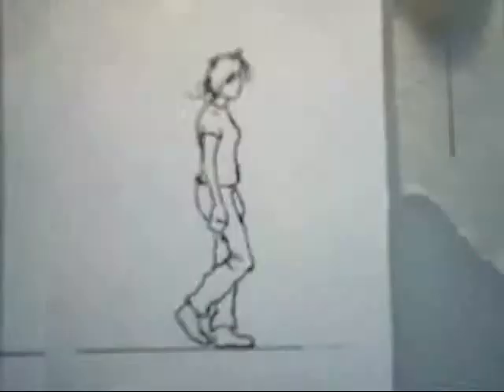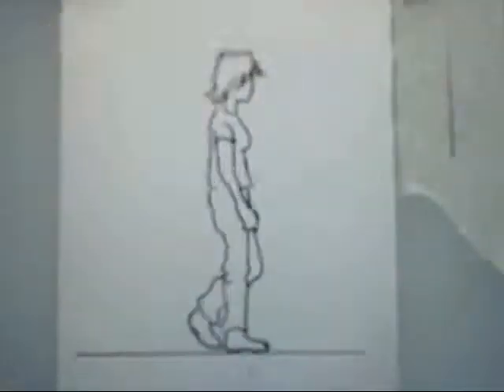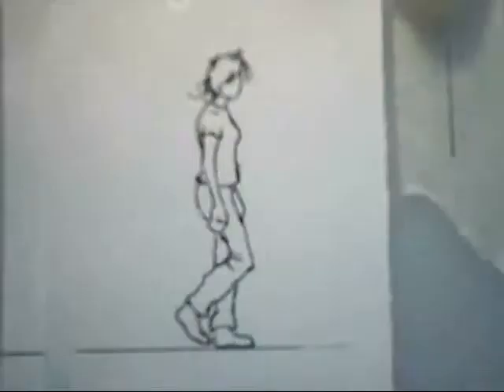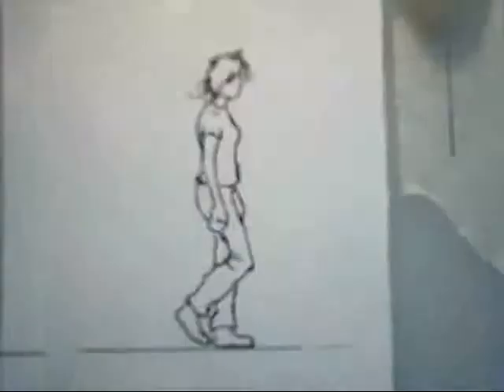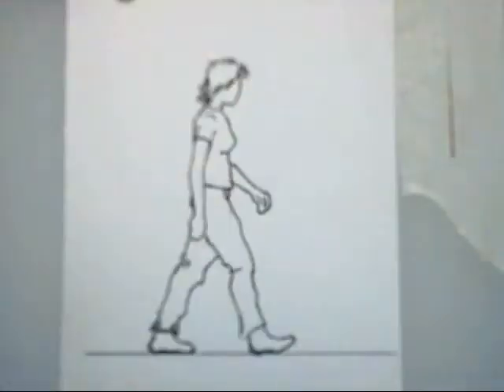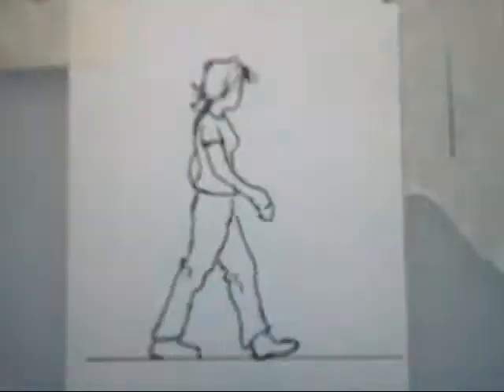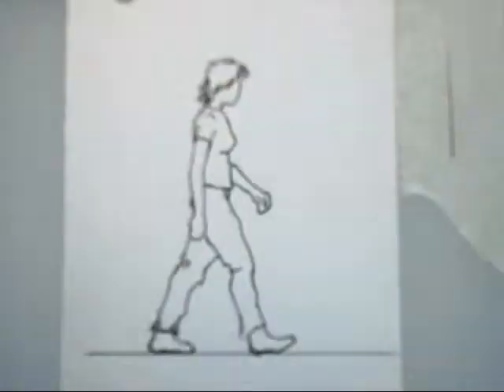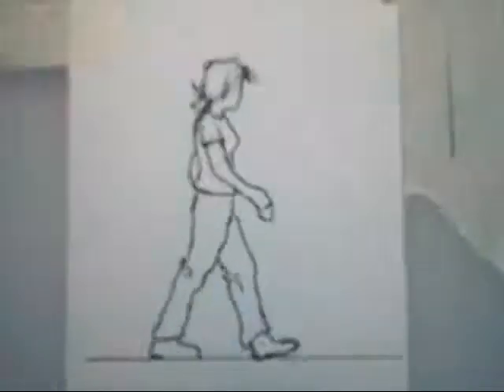Ainmation- Walk cycle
Test animation walk cycle for my paper cut stop motion animation-Acceptance

or on my channel